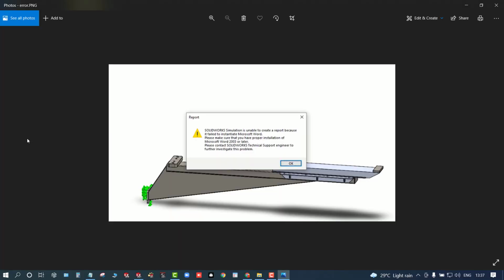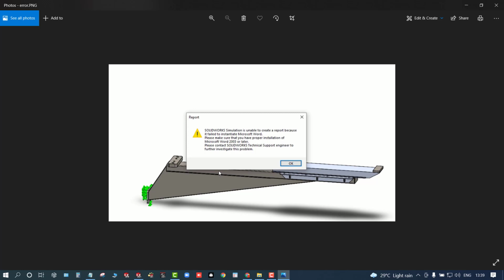Microsoft Word is not working in SOLIDWORKS |Unable to open design table in SOLIDWORKS Configuration